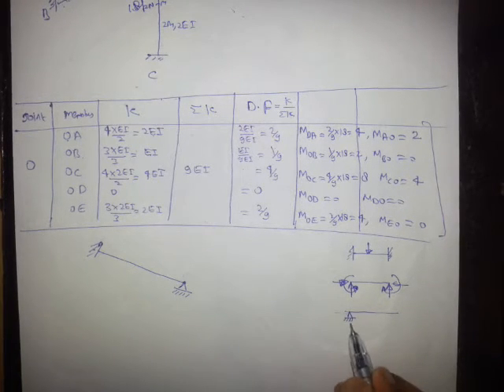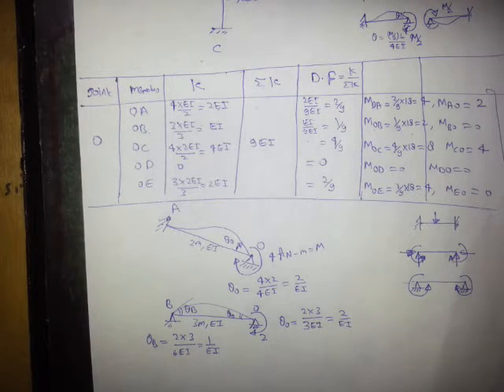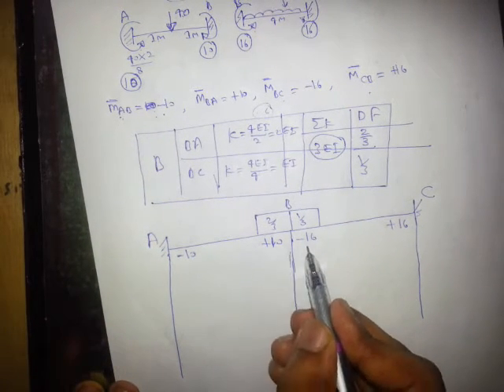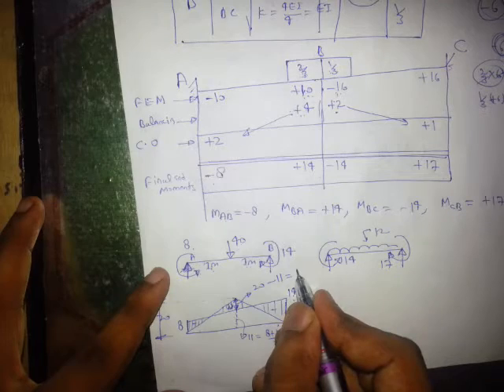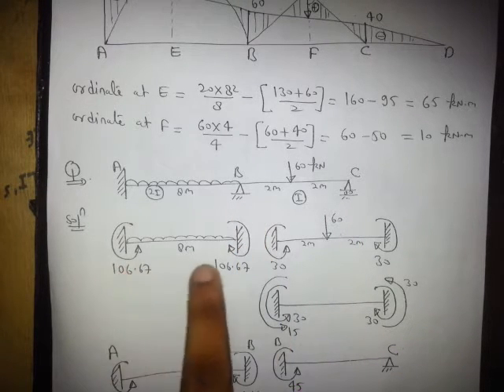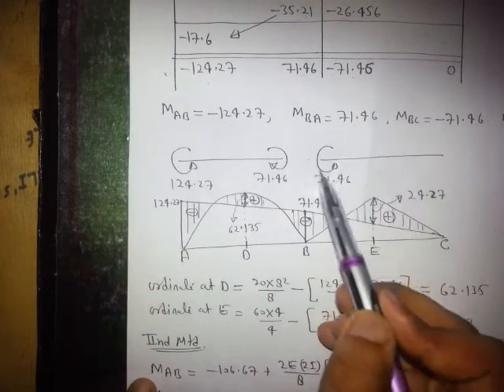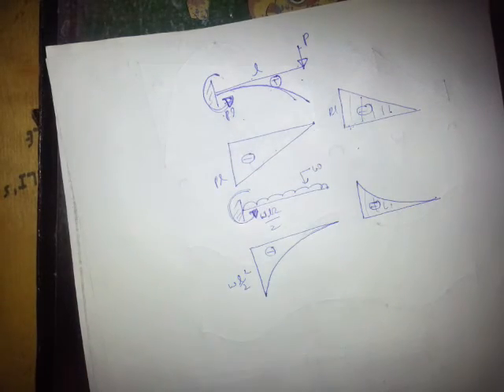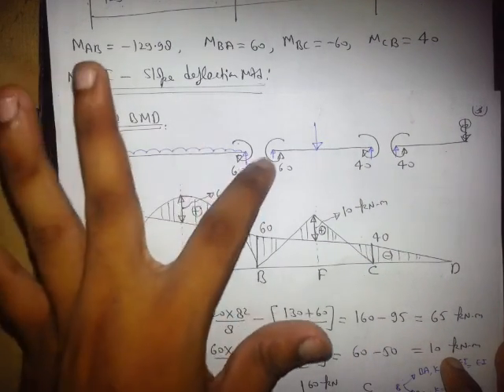Structure Analysis-2,class-3, By abhishek kumar(Meerut)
Get the complete feel of structure analysis by this video
Topics-analysis of indeterminate structure(Moment distribution method,slope deflection method etc)